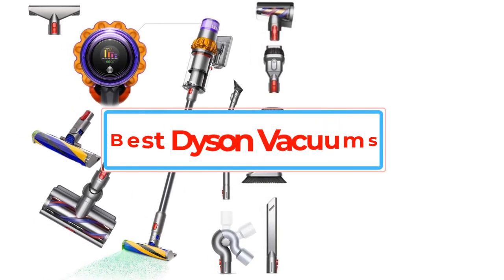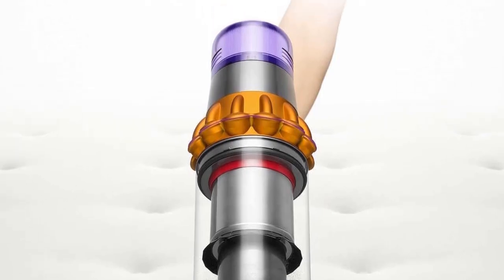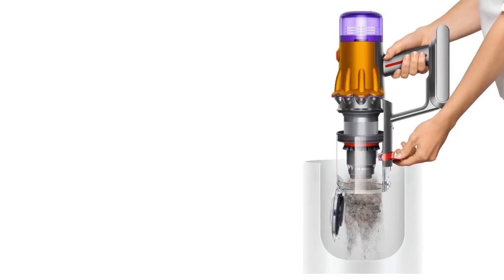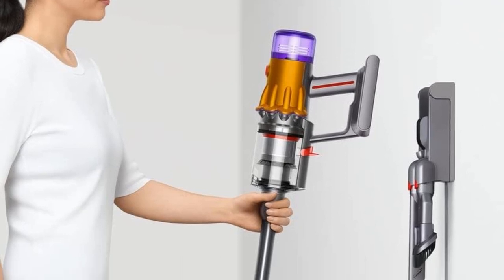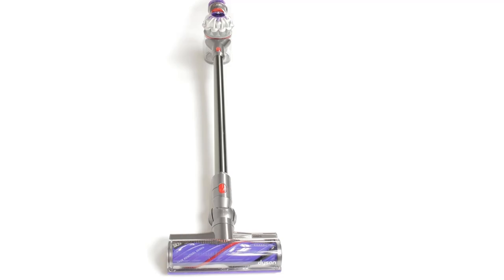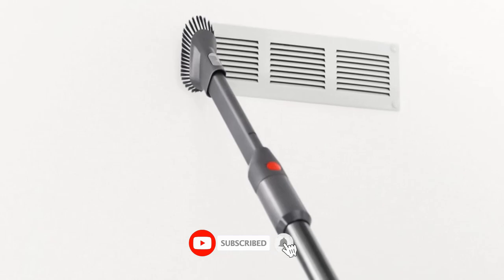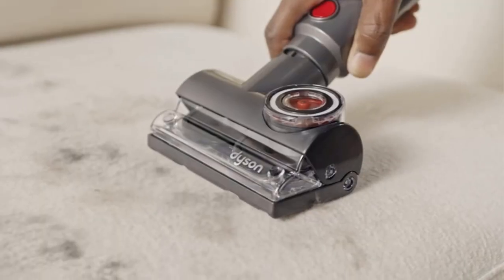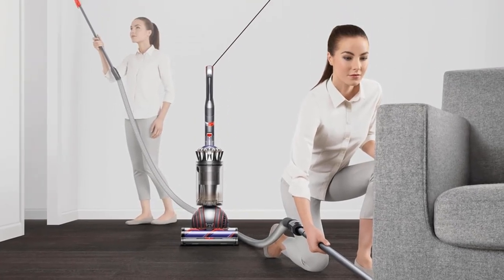✅best dyson vacuums 2024 - TOP 5 Best Dyson Cordless Vacuums 2024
owners.